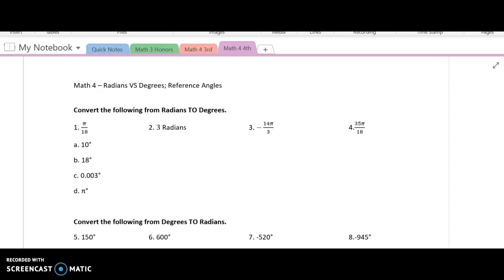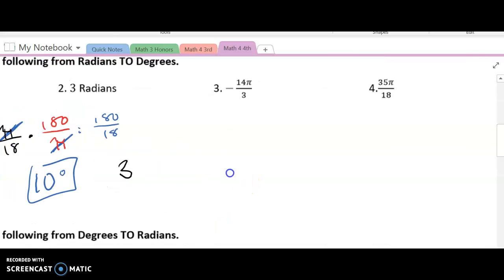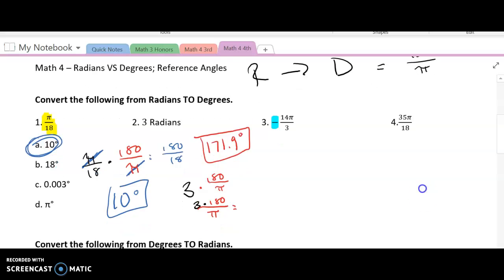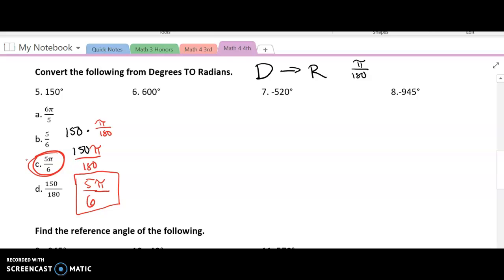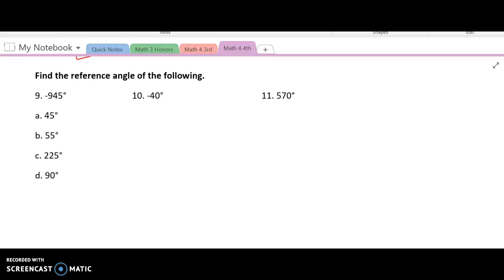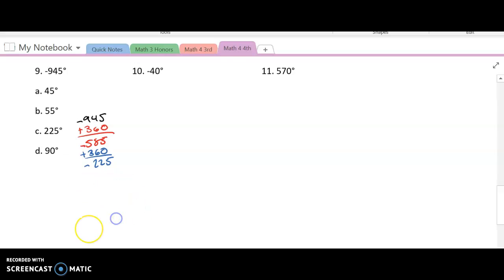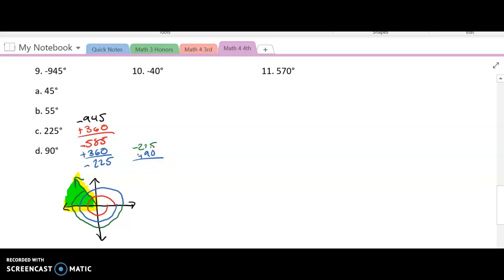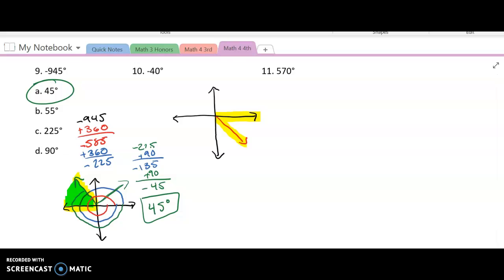Help on Radians VS Degrees